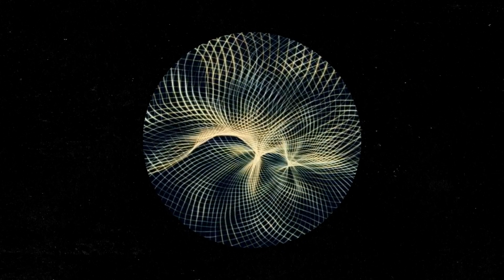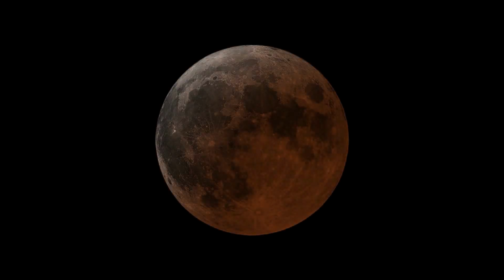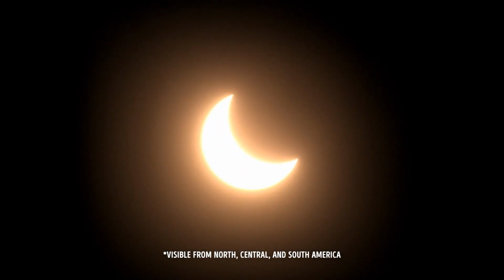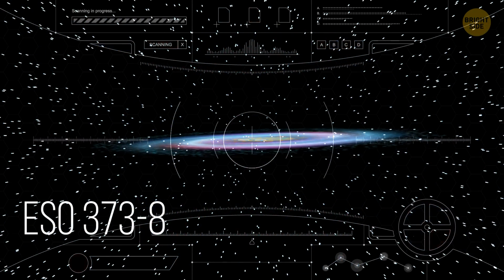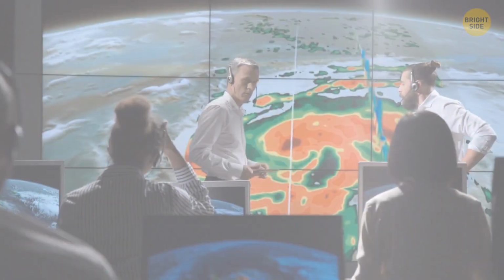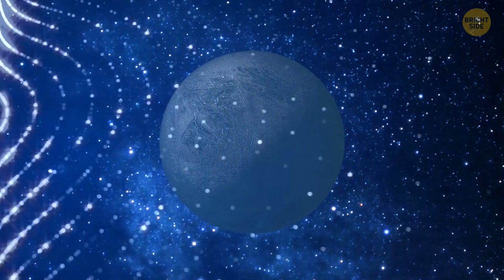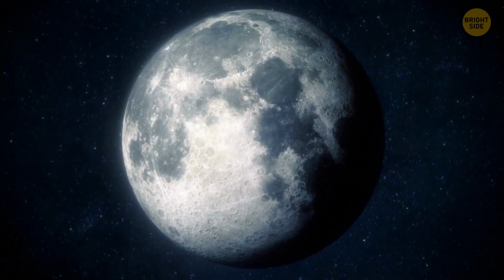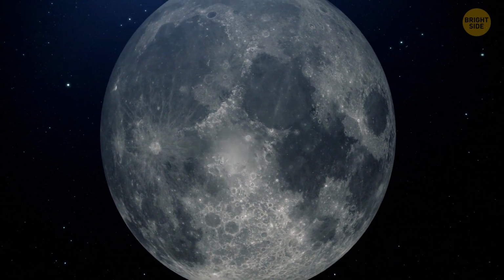What If Our Moon Was Flat?!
In this episode of "What If?", we investigate the theory that our moon is flat. We take a look at some of the evidence to support this claim and ask the question: is this possible?

Whether you're a conspiracy theorist or not, this video is sure to entertain you! We explore the idea that our moon may be flat, and ask the question: is this possible? Allow us to open your mind to new and exciting possibilities!